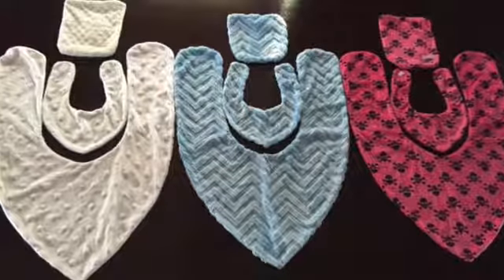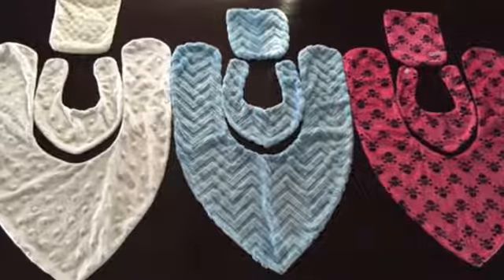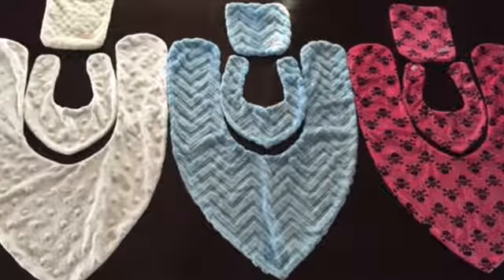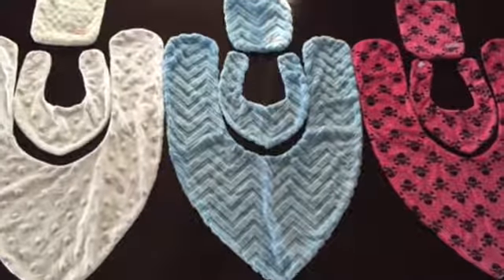Chrissy and Li present Burptee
The BurpTee is a 3 in 1 burp cloth. MOMMA'S MULTI-FUNCTIONAL MIRACLE!!!

BurpTee: Stay Clean With This Amazing Burp Cloth

Picture this scenario. You have just given your baby a delicious meal, and shortly afterward, he or she spits it right back onto you. You could give your baby a bib, but this will need a thorough wash in a short amount of time. There is also the possibility that spit up will end up on your clothing. To keep your clothes and your baby clean, get the BurpTee. This is a wonderful burp cloth with a unique product design you are certain to love and enjoy.